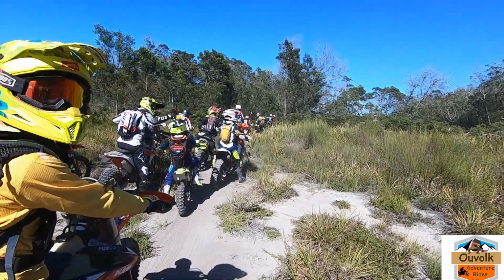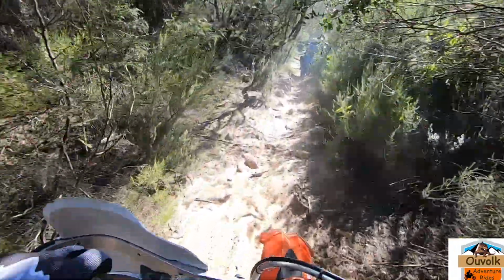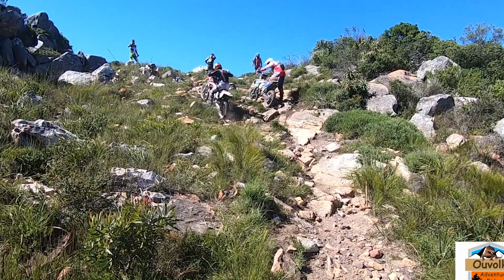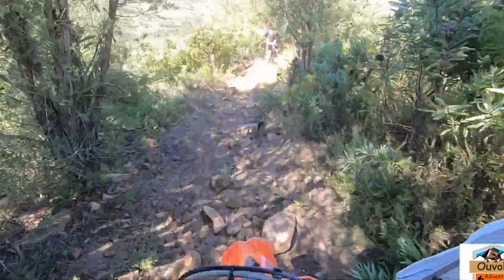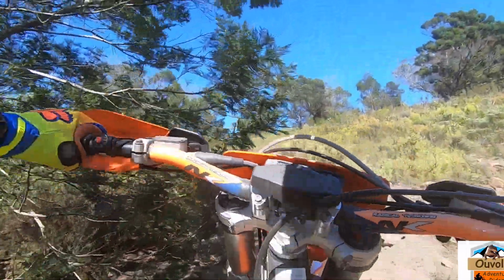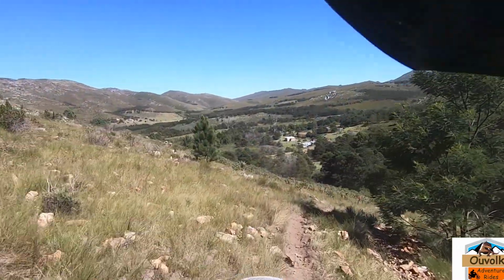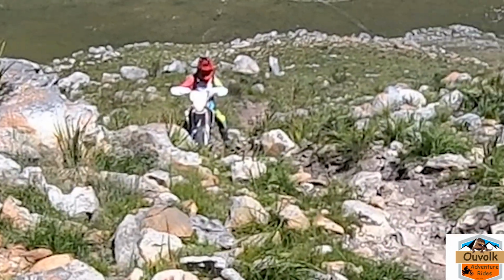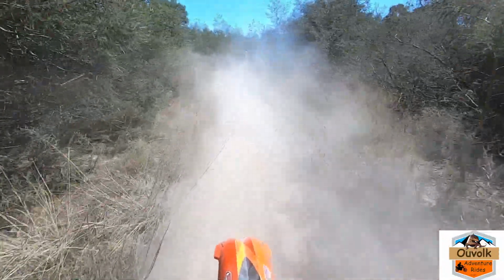SLAKE 12 Feb 22 1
Slake Fundenduro, Humansdorp, Swartenbosch Golf Club, 12 February 2022